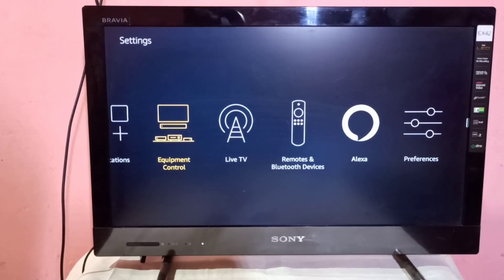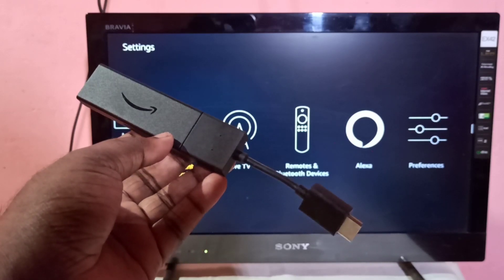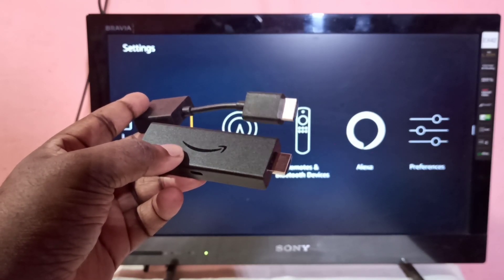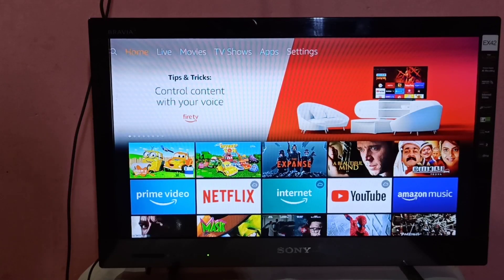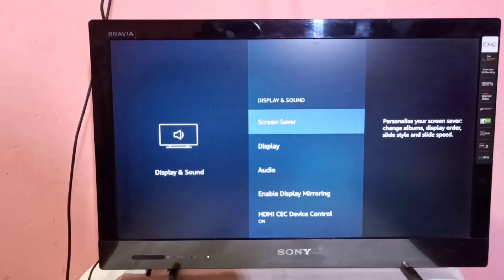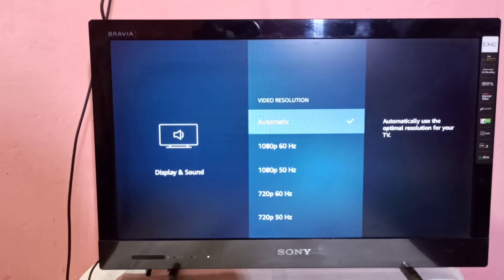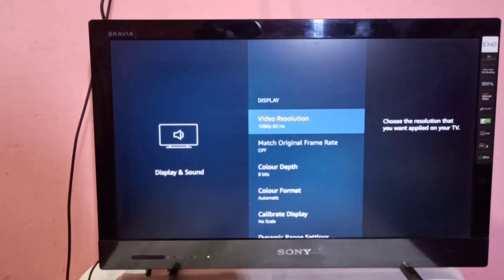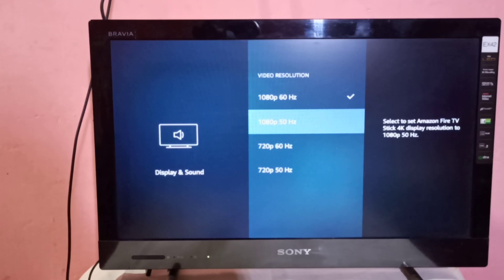HOW TO FIX BLACK SCREEN ISSUE ON FIRESTICK in 1 MINUTE